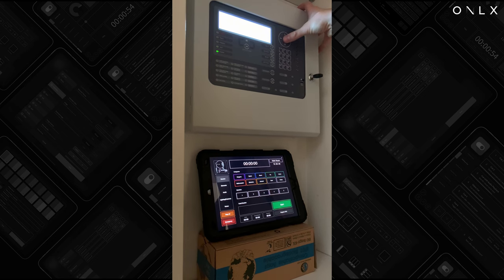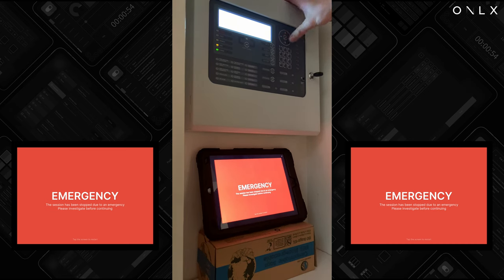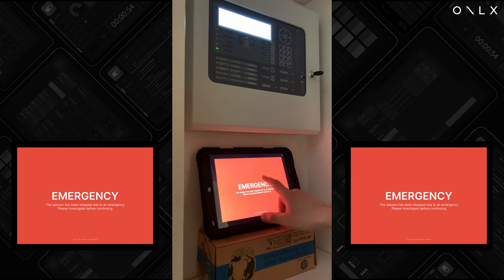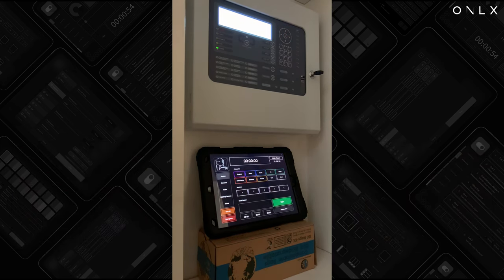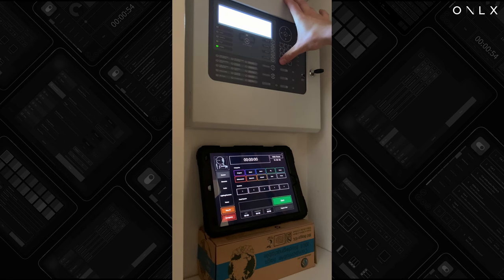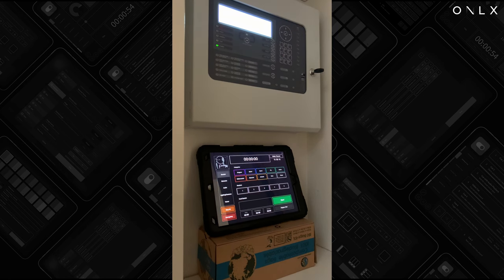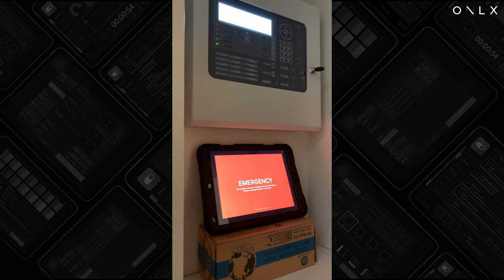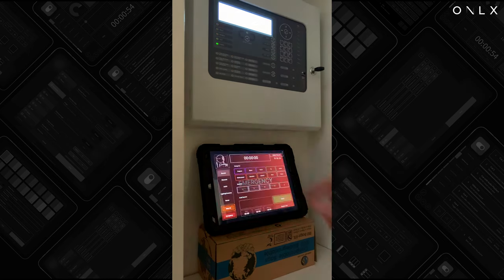Triggering an Emergency Lighting State & Audio Level for a Fire Alarm - Ctrl Suite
Most commercial venues require entertainment lighting and audio systems to automatically trigger a known state in an emergency (i.e. a fire evacuation).

In this video, Matt runs through a setup using ON LX's Ctrl Suite, capable of triggering known states on lighting control software and audio mixers by detecting the state of a Brainboxes ED-008 digital input device.

When the fire panel's relay is triggered, the ED-008's detects this and its state changes.

Ctrl Engine monitors the ED-008 every 500ms and can react to this change.

Upon detecting the change, Ctrl Engine sends relevant commands to devices on the network and sets the iPad running Ctrl Player to display an emergency warning making the end-user of the system aware.

This system can be adapted to work with push buttons, switches or any other method that completes a circuit to send commands to your DMX lighting control software, mixers and other AV equipment,